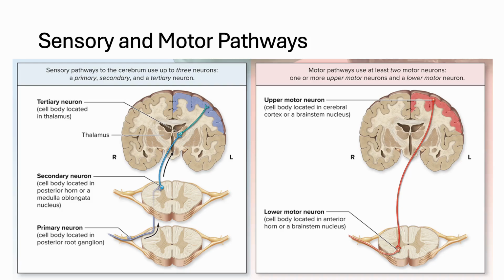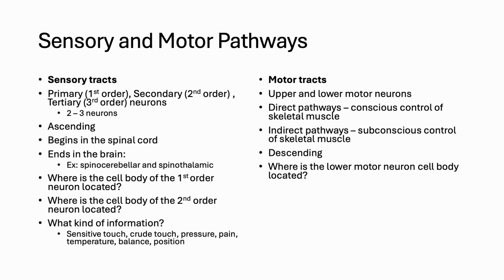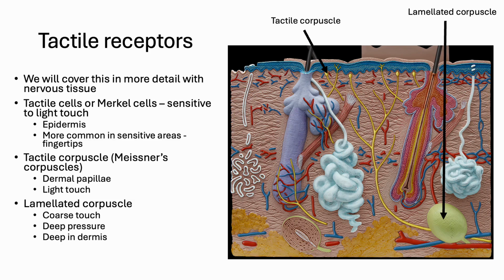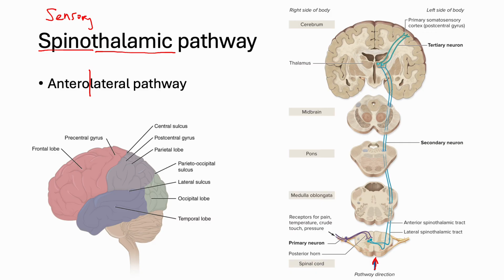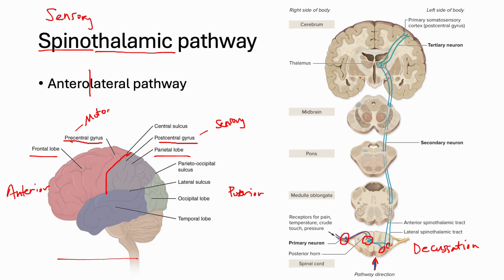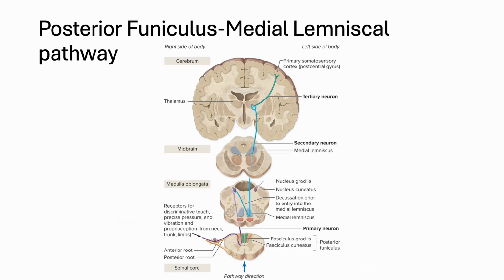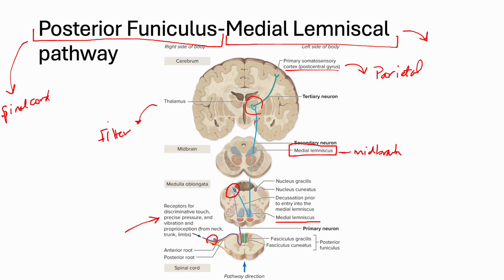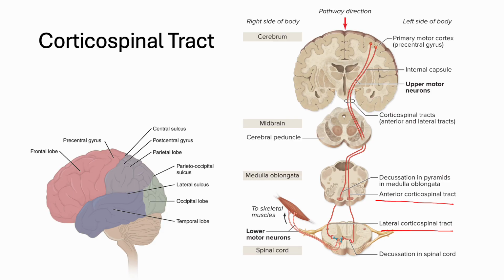Spinal Cord Lecture Sensory and Motor Pathways